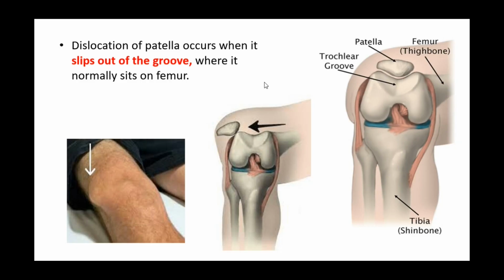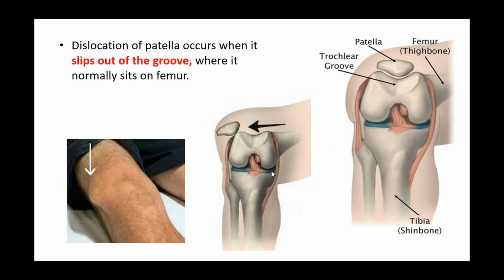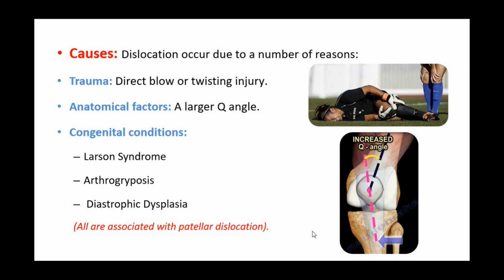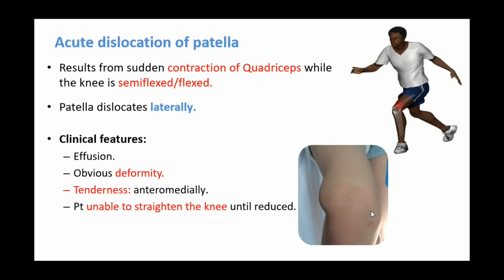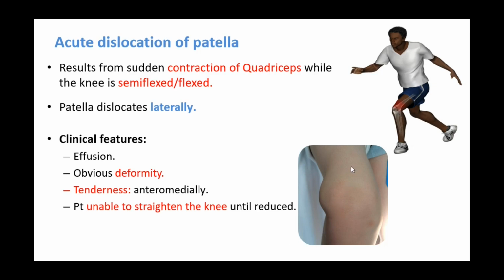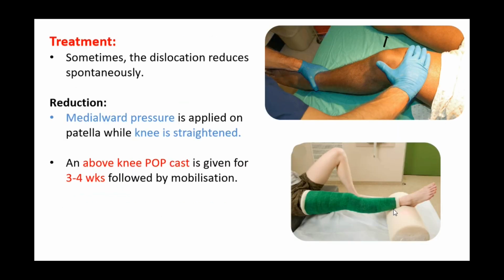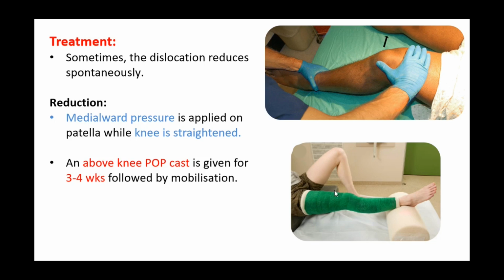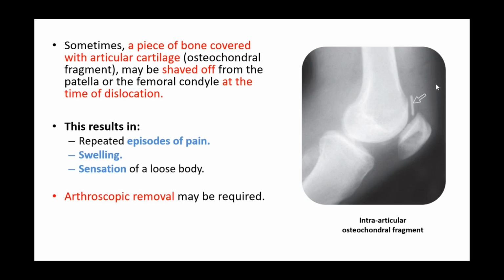Acute dislocation of patella: Introduction, clinical features & treatment